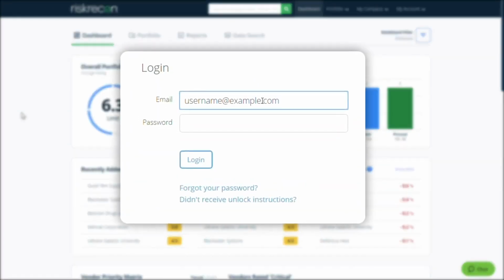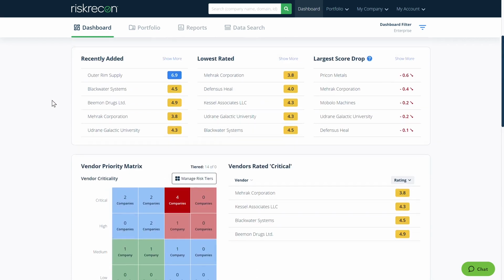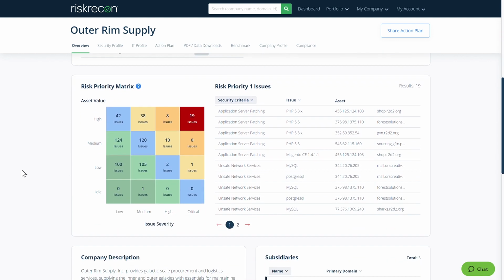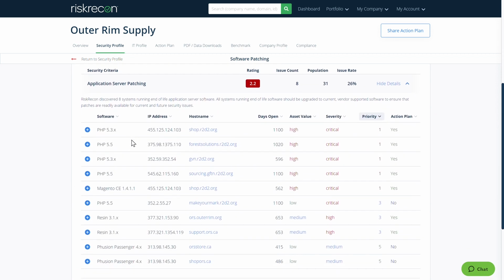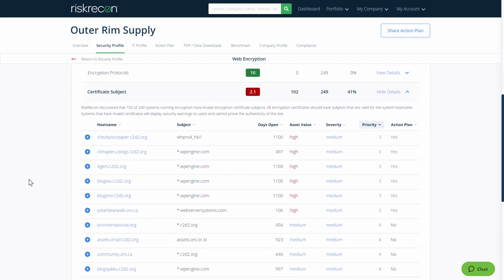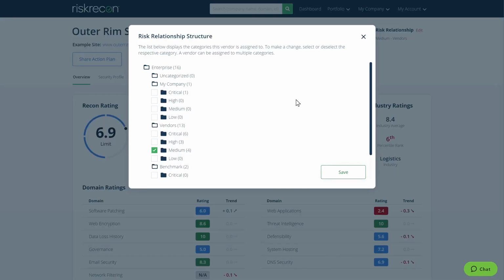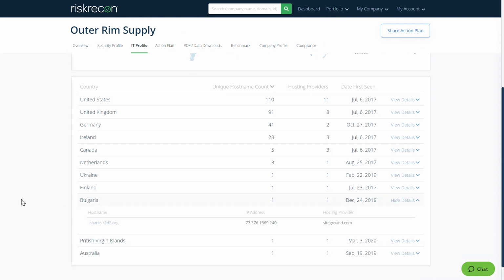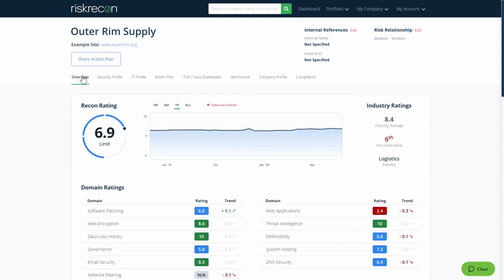RiskRecon - 15 Minute Tour & Demo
RiskRecon, a Mastercard company, is the most effective solution for understanding and acting on third-party cyber risks.